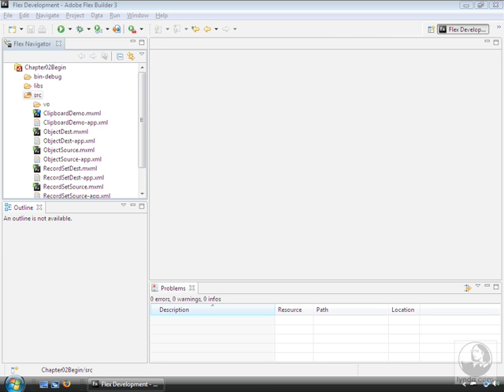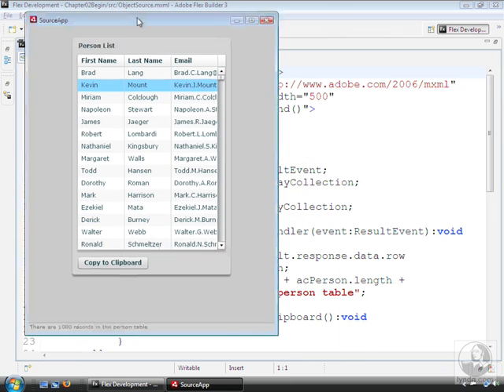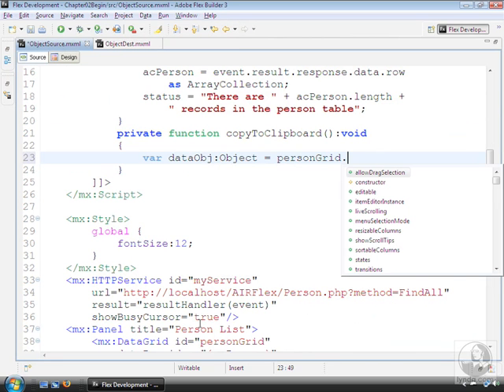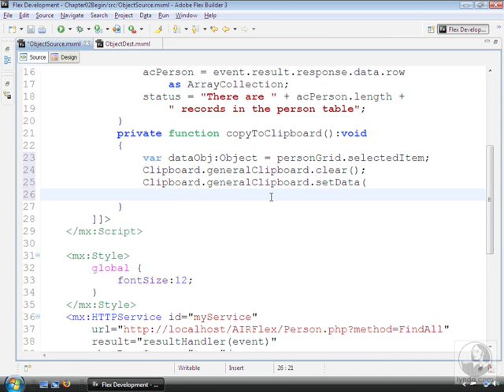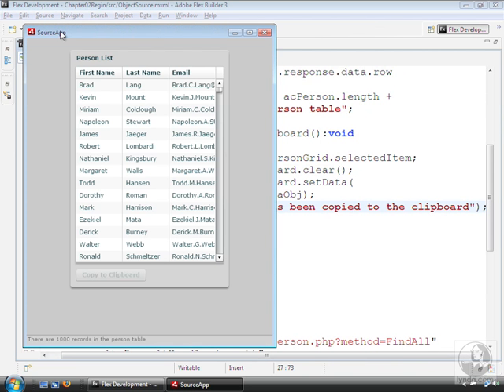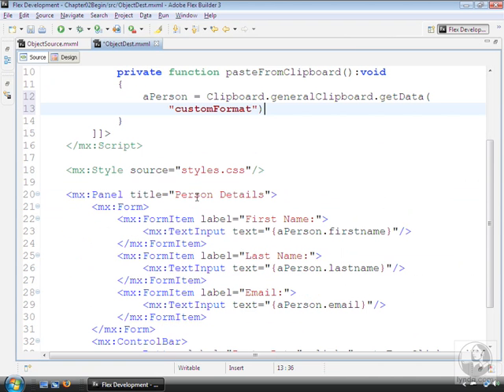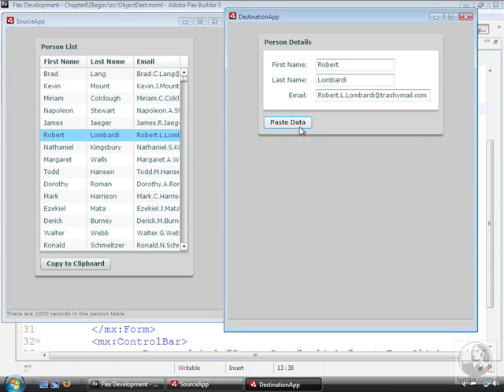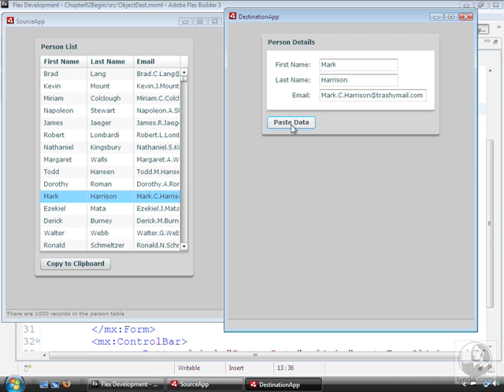0204 Transferring complex objects with the Clipboard